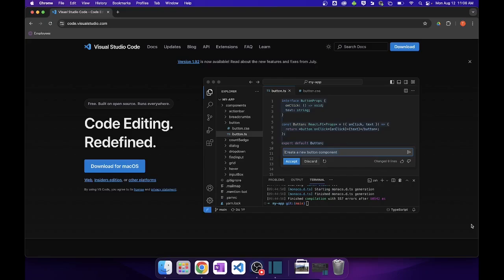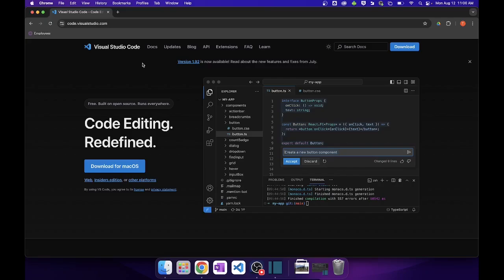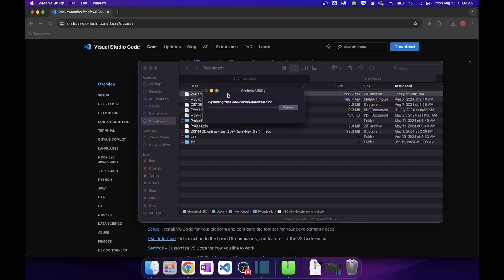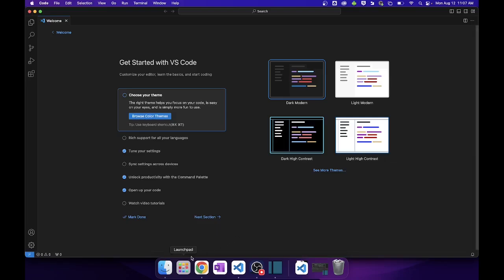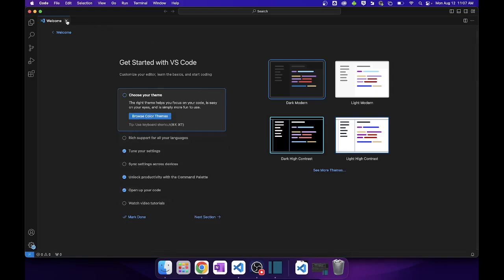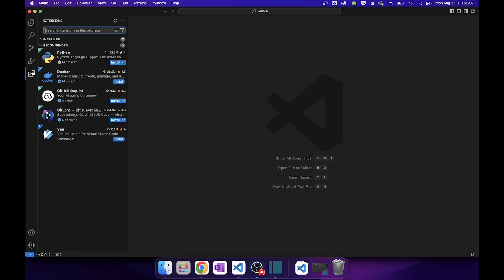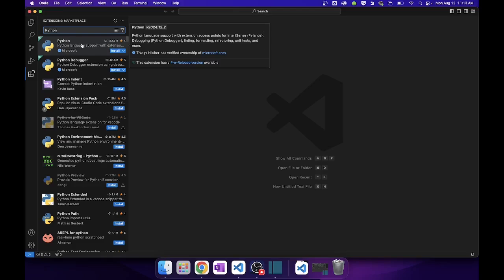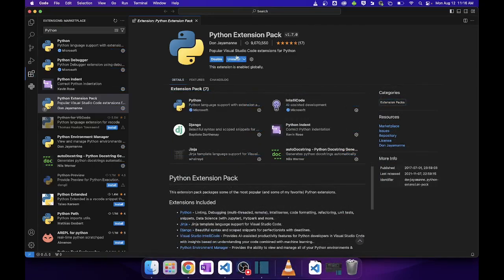Installing VS Code on macOS for Python